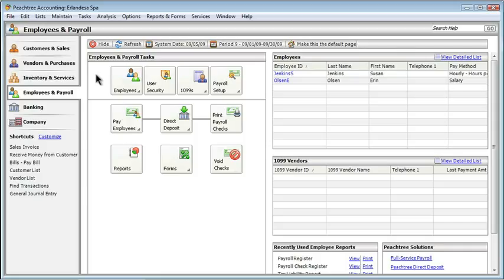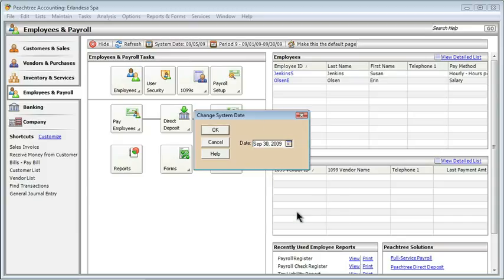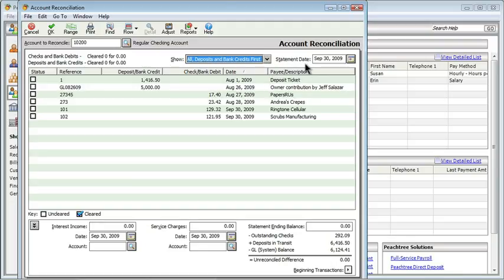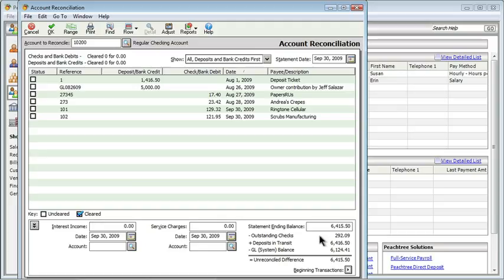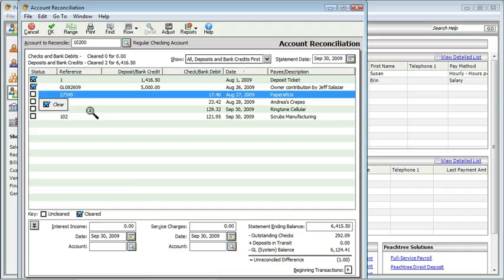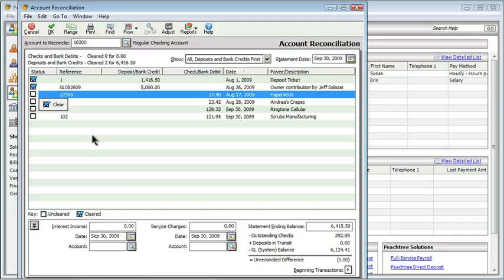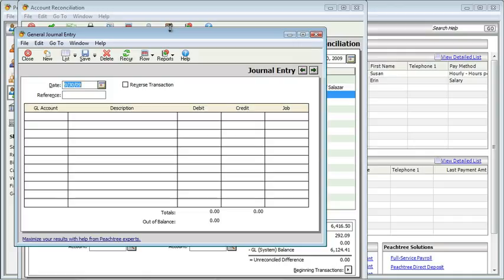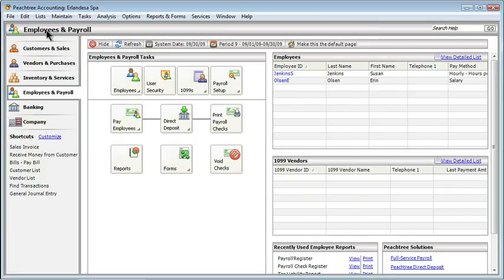3 Reconciling Bank Accounts